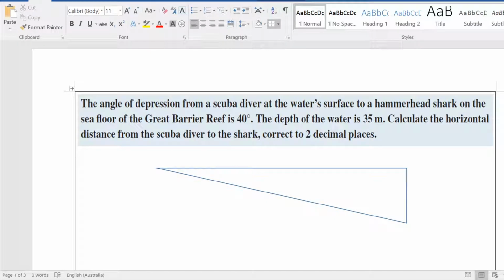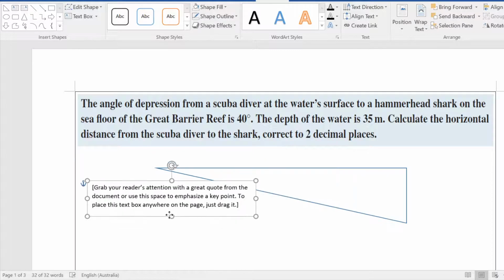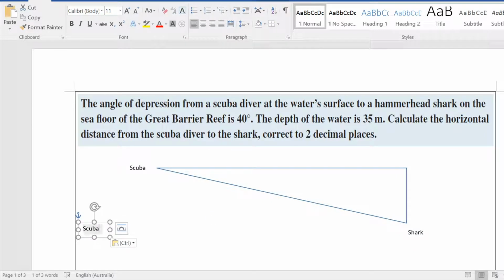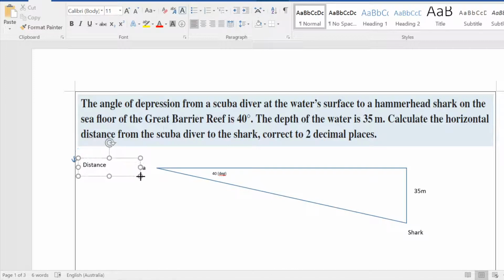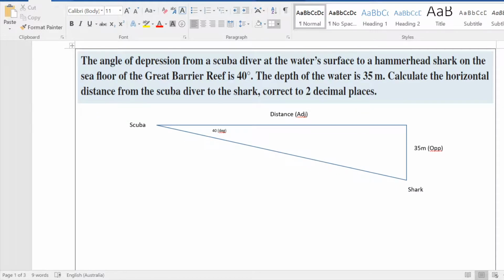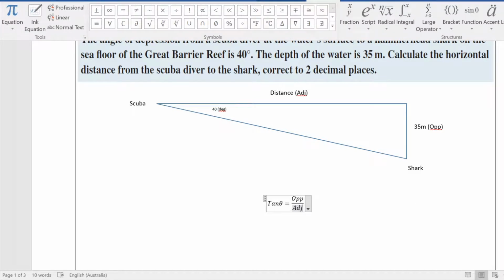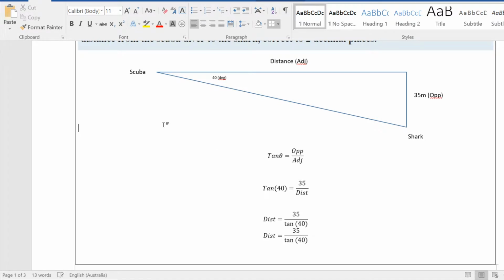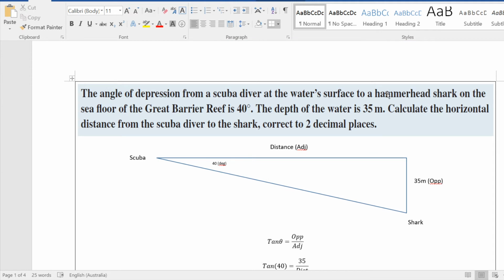(Unit 2) 8.5:Angles of elevation and depression worked example